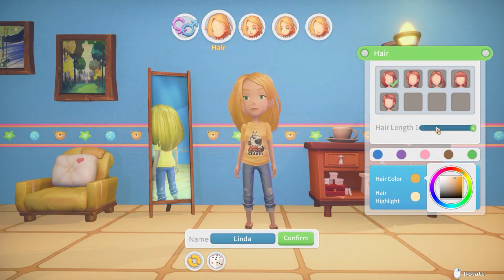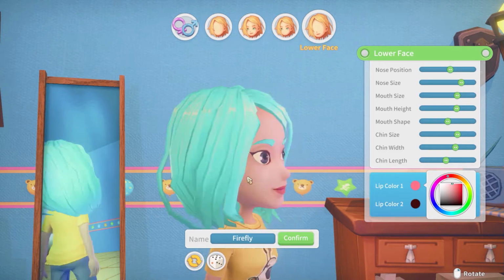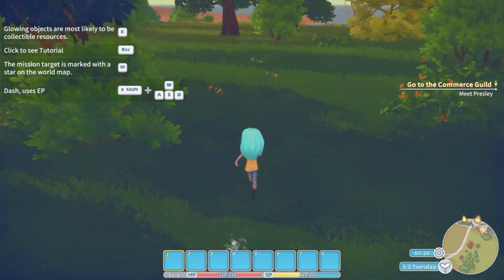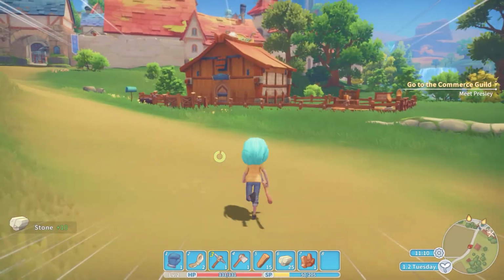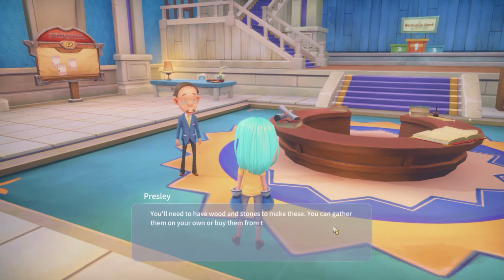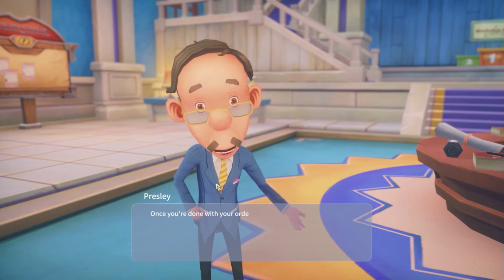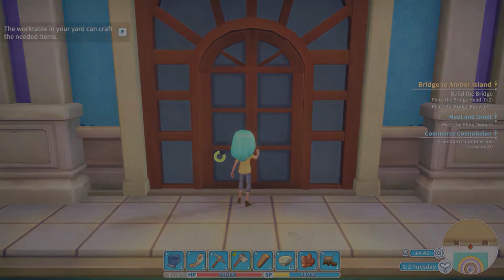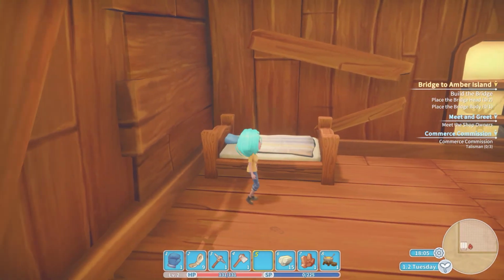Let's Play My Time At Portia - My Very Own Workshop! - My Time At Portia Playthrough Ep. 1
Hey peeps! I’m wildfirefly and I”m so excited to hang out with you guys today while we play another episode of My Time At Portia!

"Start a new life in the enchanting town of Portia! Restore your Pa's neglected workshop to its former glory, grow crops, raise animals, befriend the towns quirky inhabitants and uncover the mysteries this charming post-apocalyptic land has forgotten!

Armed with your Pa's workshop handbook and old workbench, you must gather, mine and craft your way to being crowned the number one workshop in the whole of Portia. Be prepared though…it won't be easy!

Inspired by the magic of Studio Ghibli, My Time at Portia whisks you away to a world of wonder that you won't forget. How will you spend your time at Portia?

The town of Portia is full of unique characters for you to get to know. They will go to school, do their jobs, workout, and have fun. They also have unique stories for the player to experience. The player will be able to get into relationships with other townsfolk; whether they are looking for friendships, romances or even marriage.

Each player is free to make their own mark on Portia and immerse themselves in a warm, welcoming little town full of experiences.